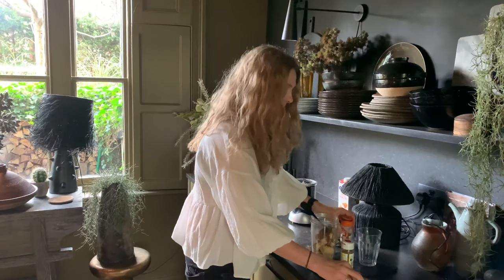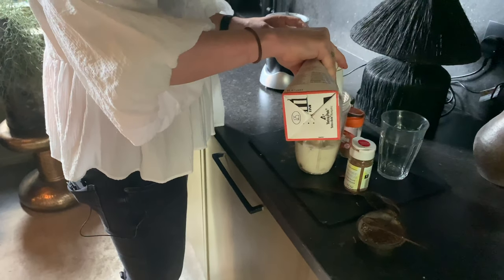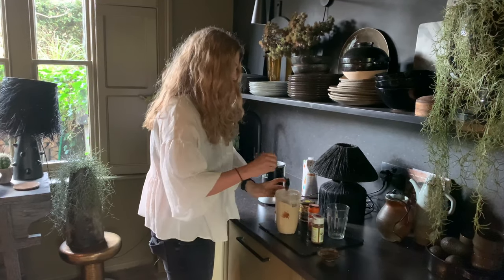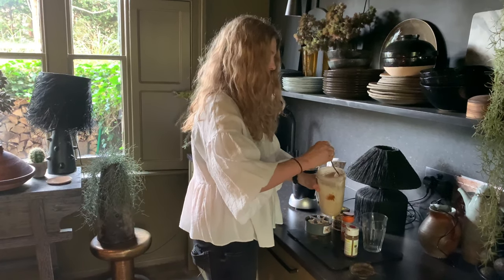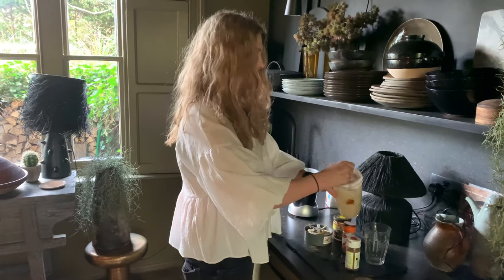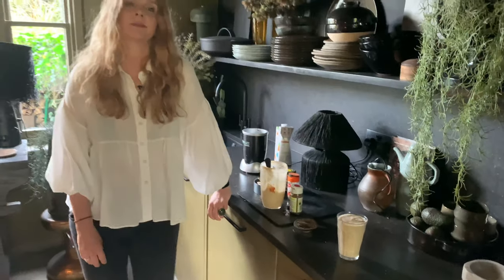Smoothie Recipe, Cooking, Breakfast Recipe | Health and Wellness | Abigail Ahern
The yummiest smoothie on the planet and the best way to start the day!

●DigitalTek & Chloë Johnson - Floating (Instrumental Mix) [Bass Rebels Release]